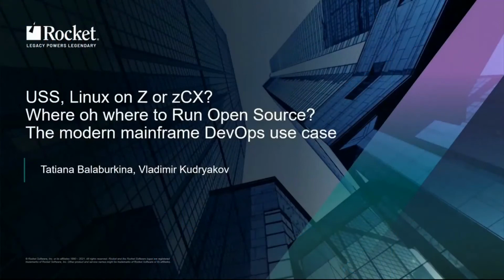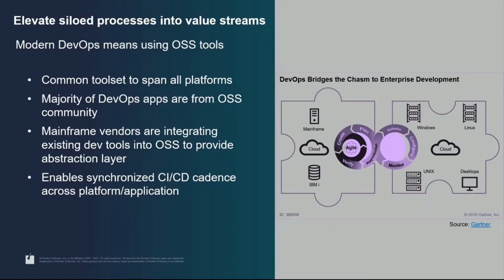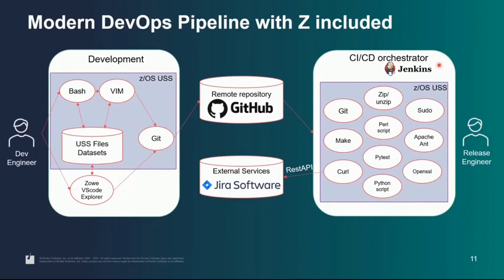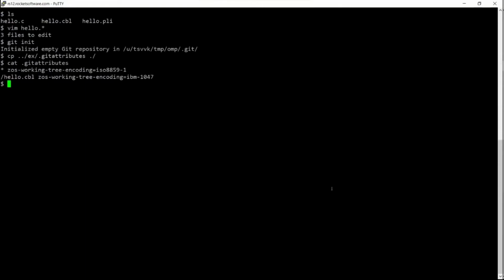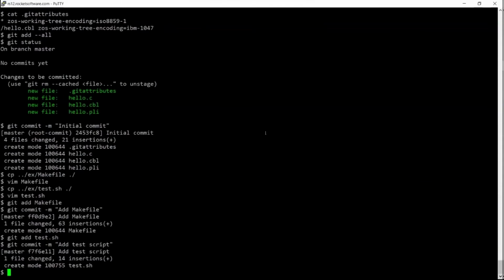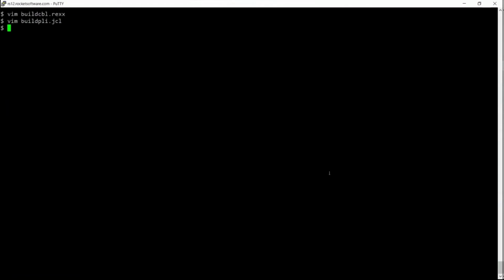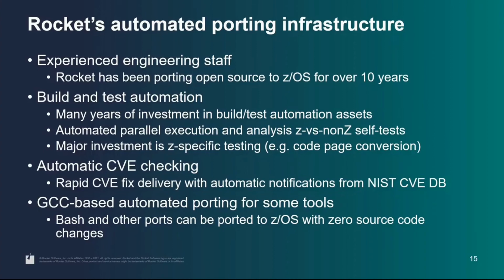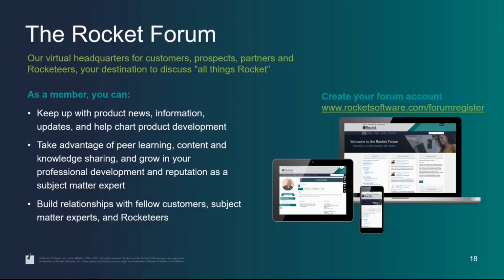USS, Linux on Z or zCX: Where, oh Where to Run Open Source- Tatiana Balaburkina & Vladimir Kudryakov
USS, Linux on Z or zCX: Where, oh Where to Run Open Source - Tatiana Balaburkina & Vladimir Kudryakov, Rocket Software

Simply saying "I am running open source on mainframe" (or "...on Z") does not fully explain the platform you are using because the mainframe has several OSes - and all of them are valuable to the DevOps Value Stream. But, the vast majority of open-source applications on the mainframe are on Unix operating systems and the mainframe supports three flavors: z/OS USS, Linux on Z and zCX. The variety of tools available on each OS differ due to the different complexities of adapting software to each operating system. In this session, the Rocket open-source porting team will take you through the advantages and disadvantages of working on z/OS USS and deep dive on how running open-source ported tools natively on z/OS USS can be used in DevOps pipelines.